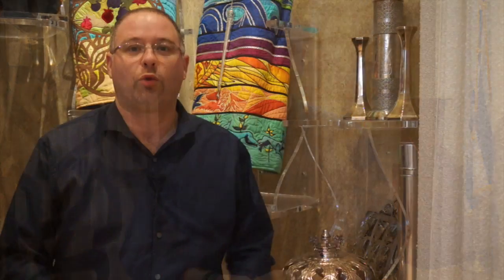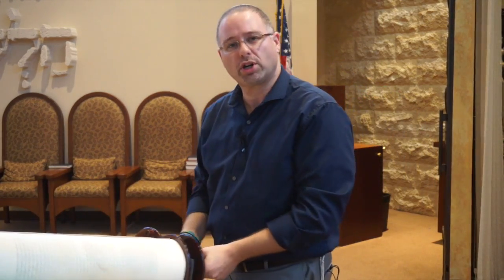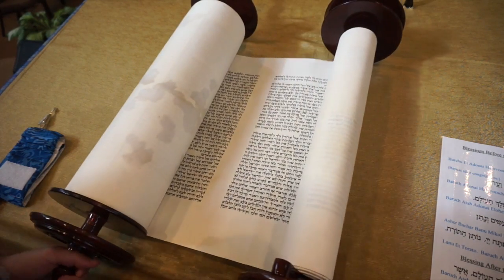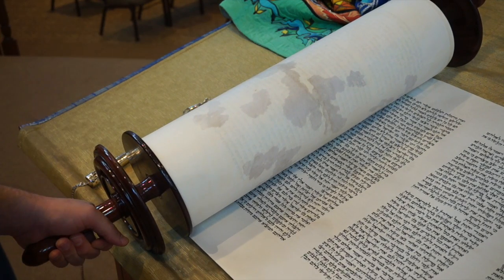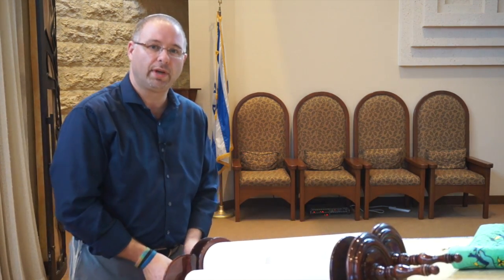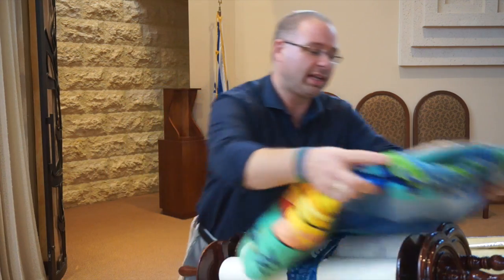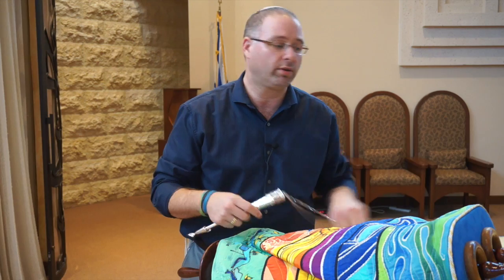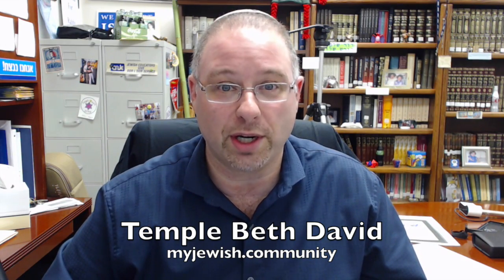Participating in the Torah Service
Rabbi David Paskin, the World Wide Reb, proudly presents, "Participating in the Torah Service." This video shows you everything you need to know about having an honor during the Torah service.